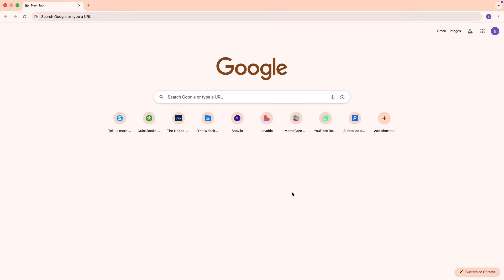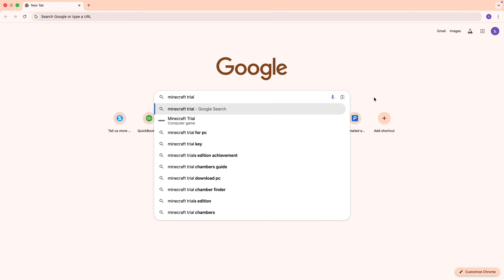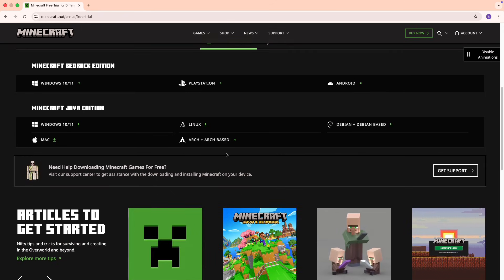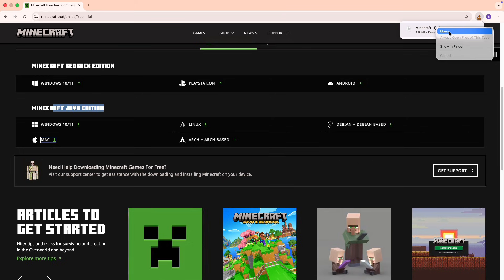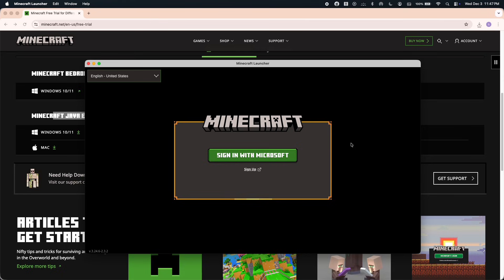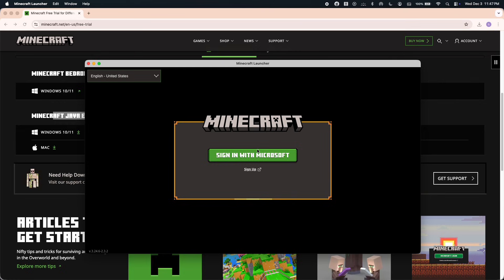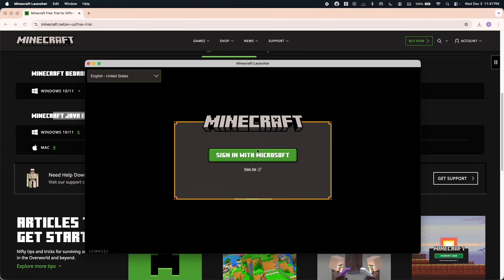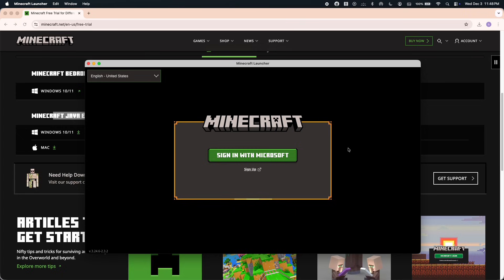HOW TO DOWNLOAD MINECRAFT FOR FREE ON PC (FULL GUIDE 2025)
Want to play Minecraft for FREE on your PC in 2025? 💻 In this full step-by-step guide, I’ll show you every official and safe method to download Minecraft on Windows — no cracks, no shady sites, no illegal files.

What’s inside this video:

• How long the trial lasts and what features you get

✅ Method 2 — Xbox Game Pass for PC (legal & cheap)
• How to play Minecraft + Minecraft Legends + Minecraft Dungeons with one subscription
• How to use free Game Pass trial offers

This guide is simple, official, and updated for 2025 — perfect for beginners and first-time PC users.